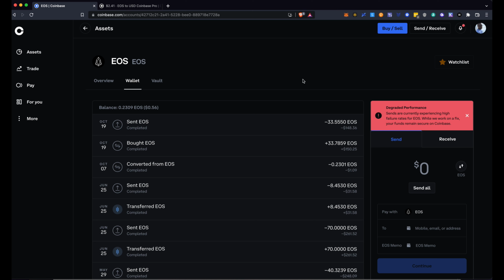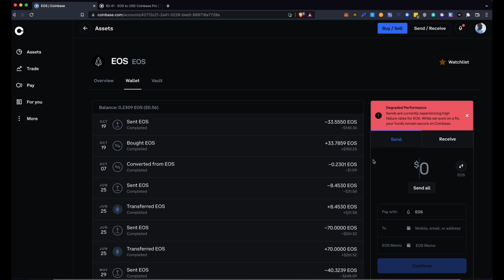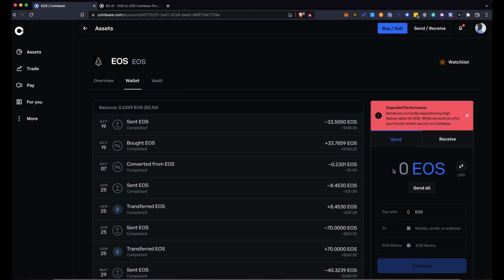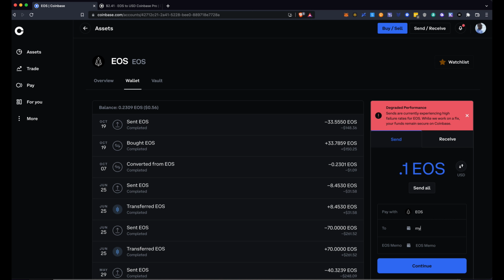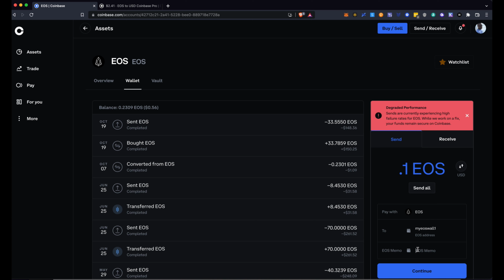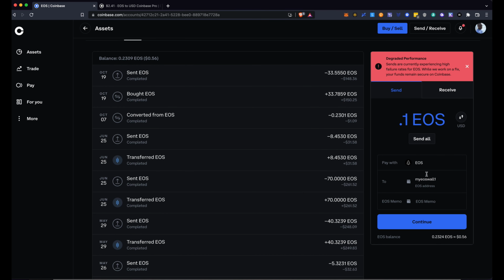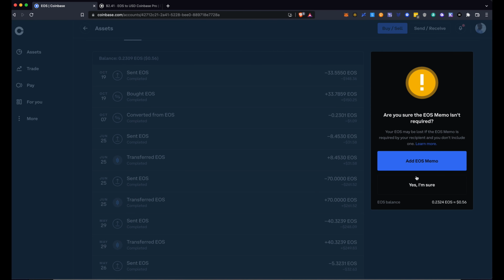Buying crypto for beginners: Taking ownership of your-assets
Crypto on Coinbase?  You don't own it.  Time for you to begin making use of non-custodial wallets.  Truly sovereign control over your money.